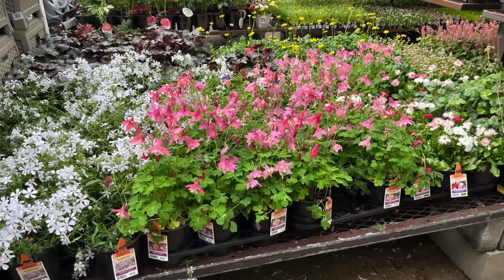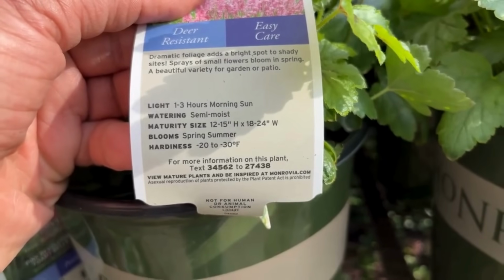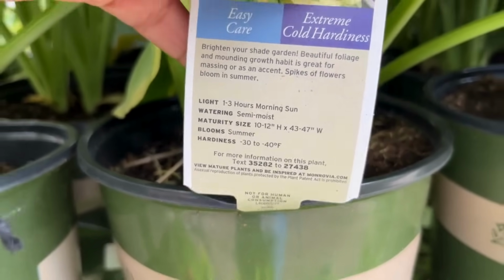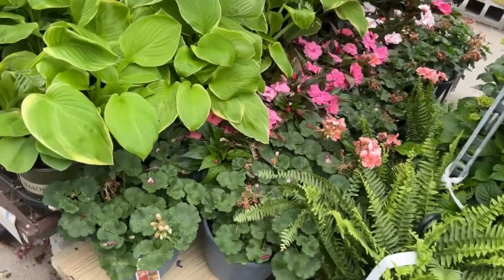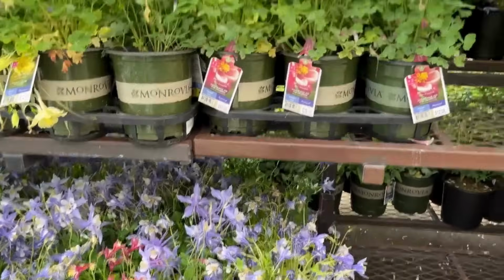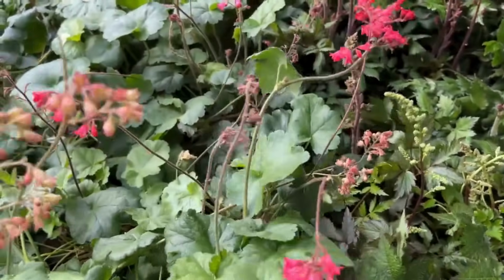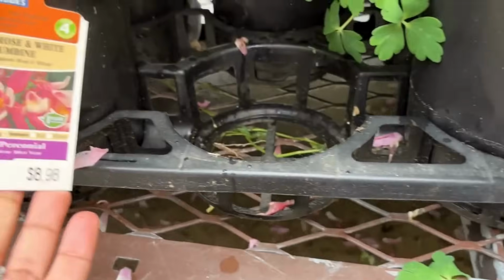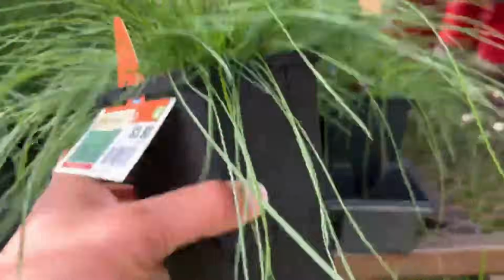NEW Shade Perennial Arrivals at Lowes Garden Center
Hello Friends! Let’s go shopping for new arrivals at Lowes Garden Center. They have a lot of perennials to add color, and texture to your shade garden.

Prices, sales, and selections may vary depending on your location.